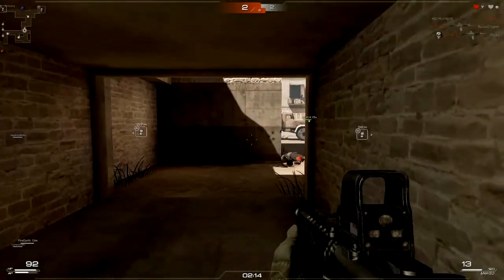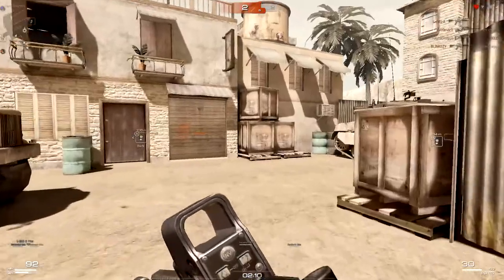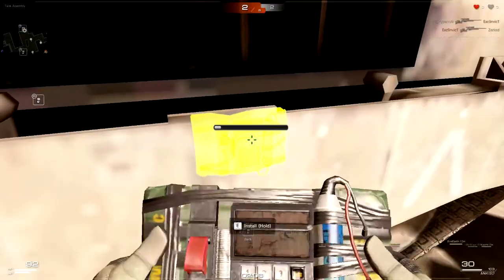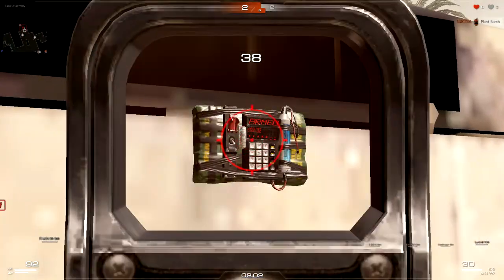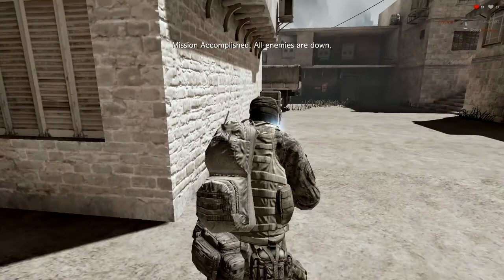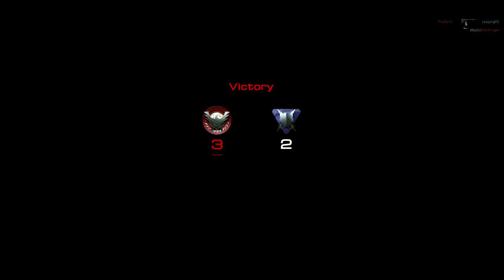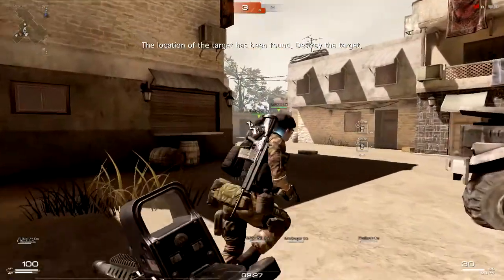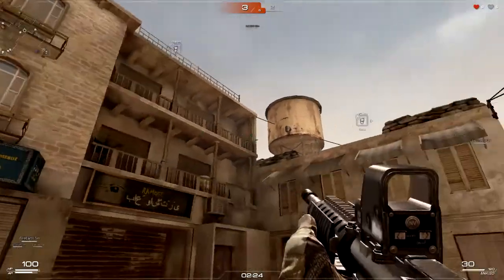Soldier Front 2 - Bomb Map "Desert"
This video just shows an example of how a good bomb scenario map should be designed. I am mostly focusing on the actual bomb plant interaction involving the actual progress bar and animation as well as some of the basic map architecture and layout. I am not a big fan of this game, but they do have some good map layouts.